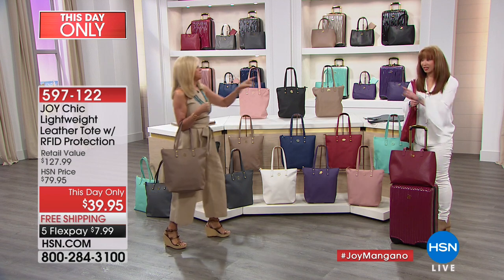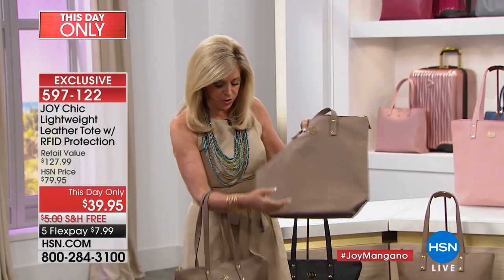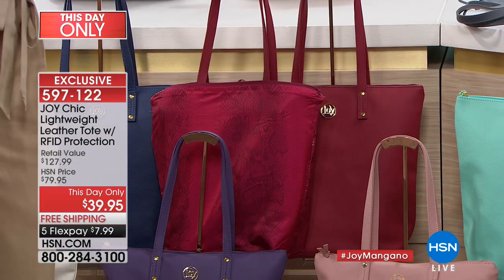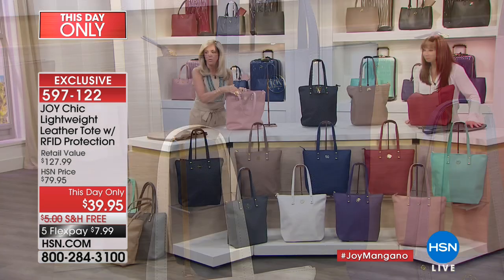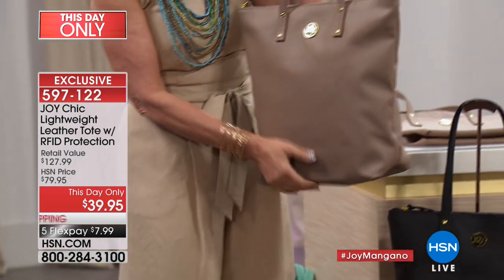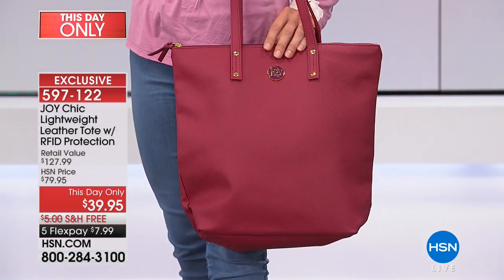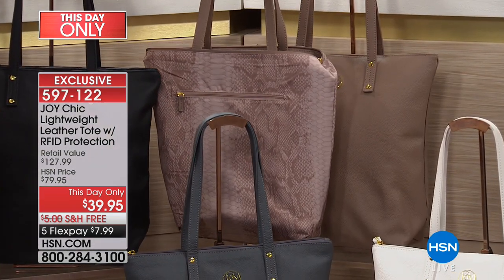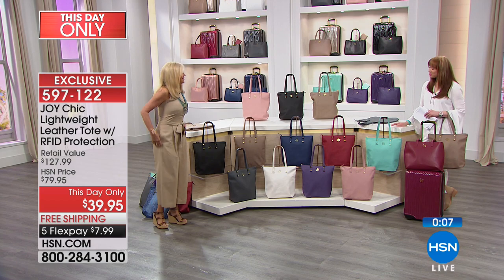JOY Chic Lightweight Leather Tote with RFID Protection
Your busy lifestyle requires a bag that keeps up with you  this lightweight, durable leather tote. Its roomy interior accommodates all your...